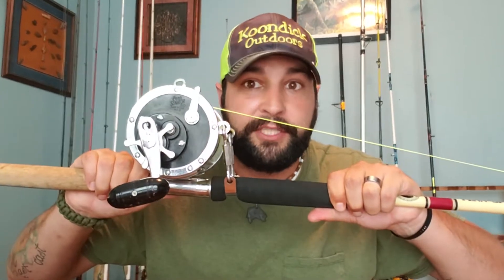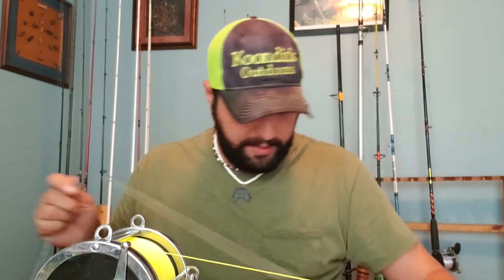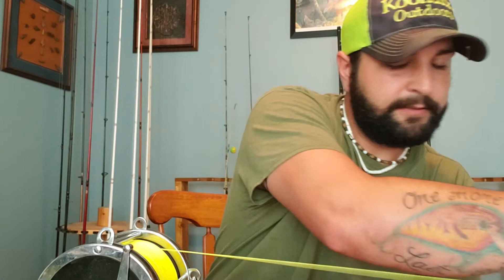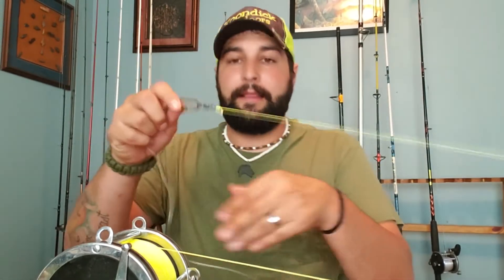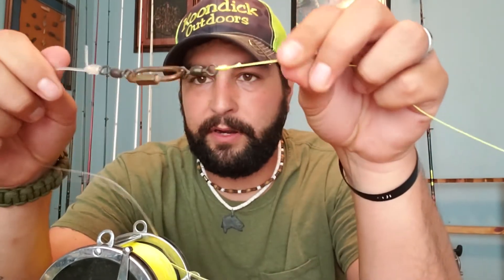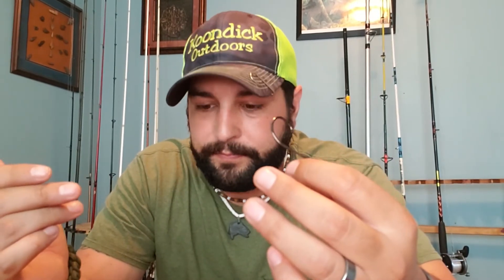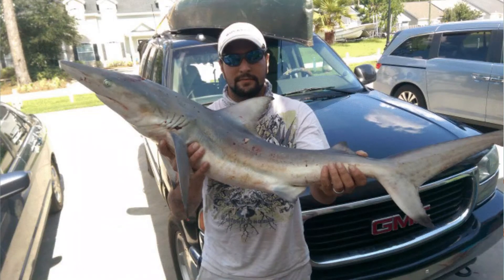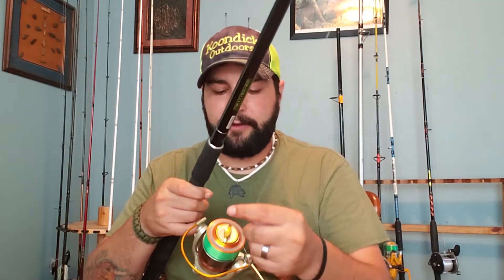Shark fishing set ups!!! tackle talk ep 3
The gear and set ups I use when fishing for sharks.